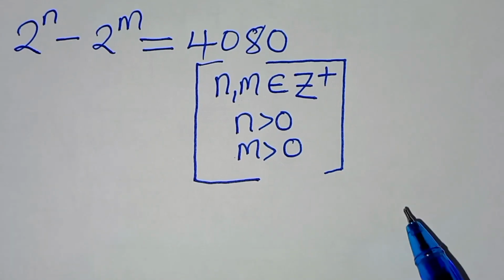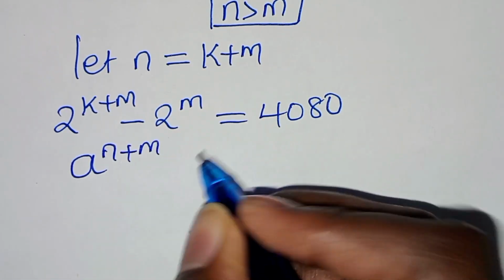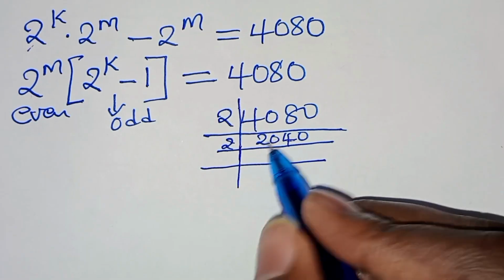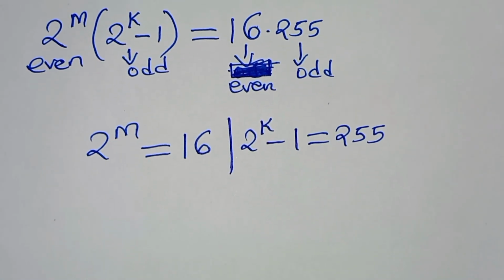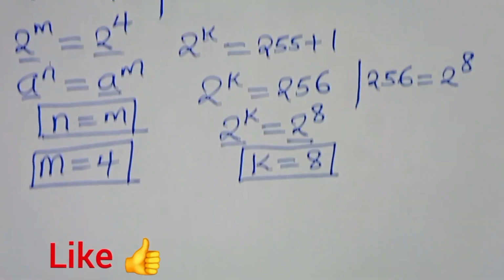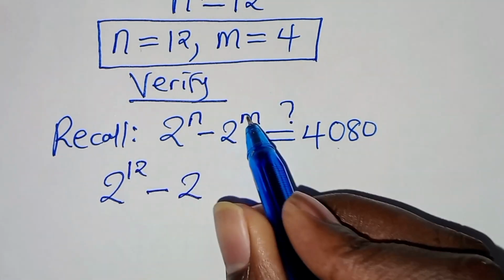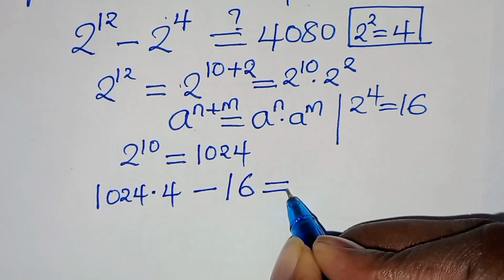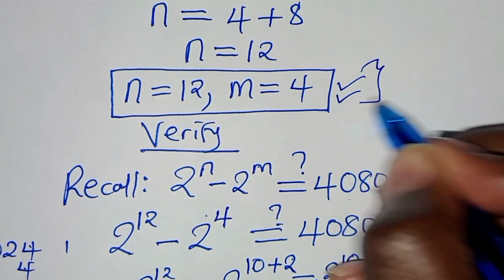Germany | Can you solve this?| Math Olympiad